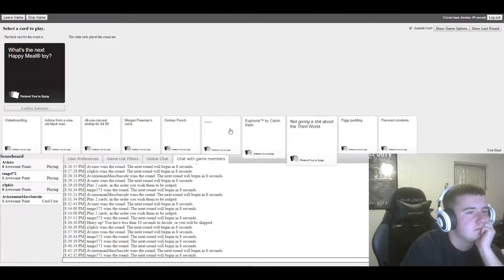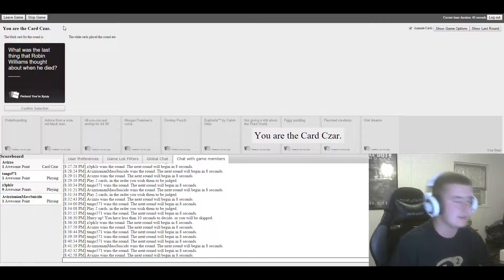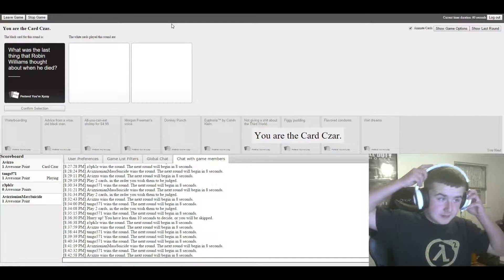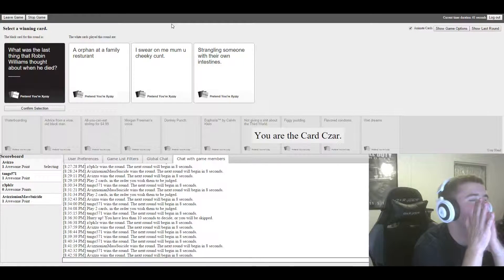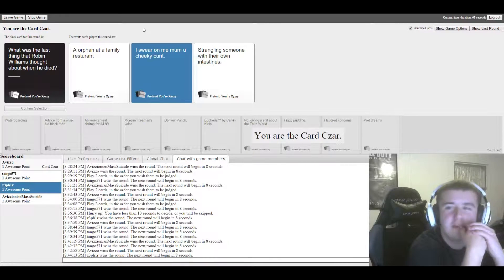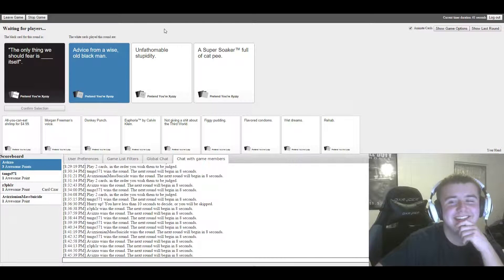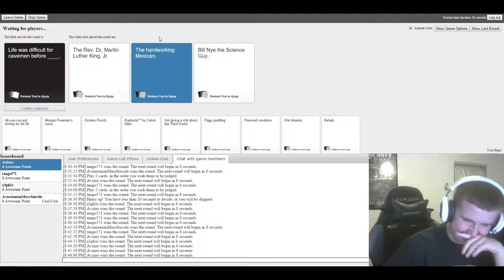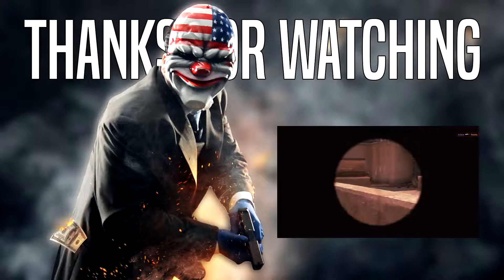CUMMIES - Cards Against Humanity